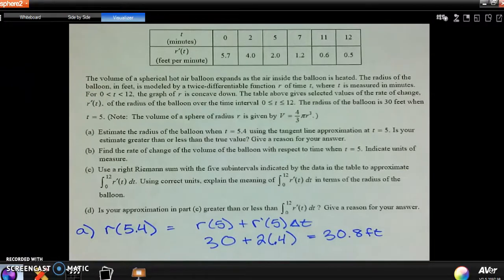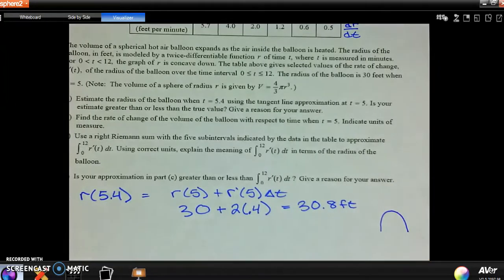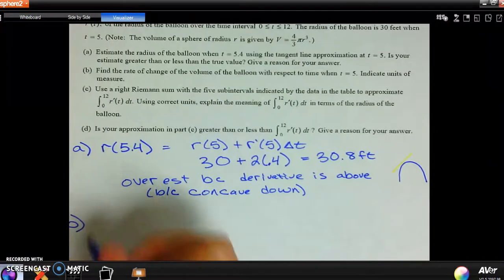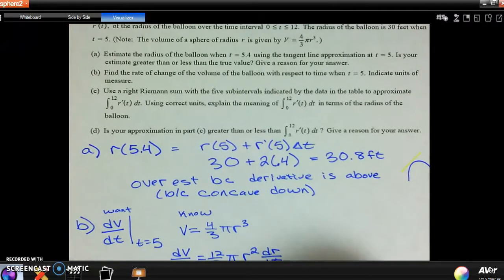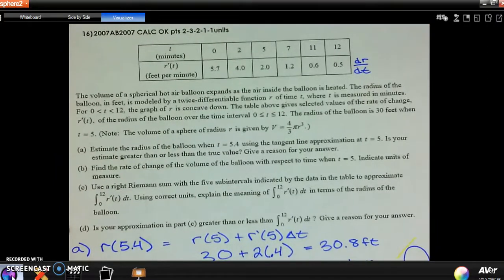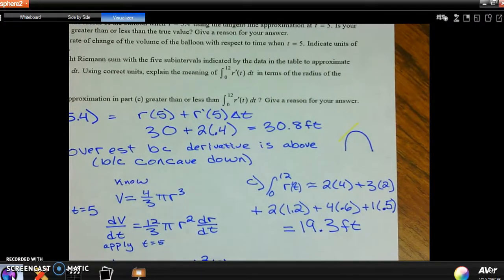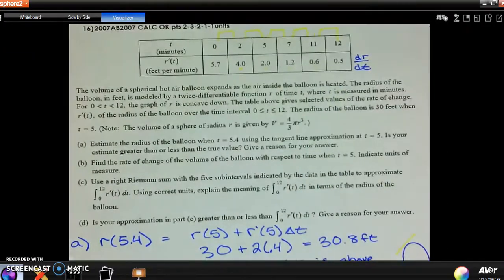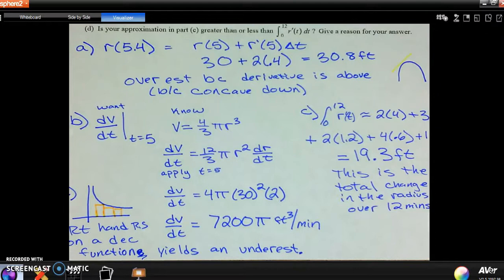Unit 4 AP sample #16